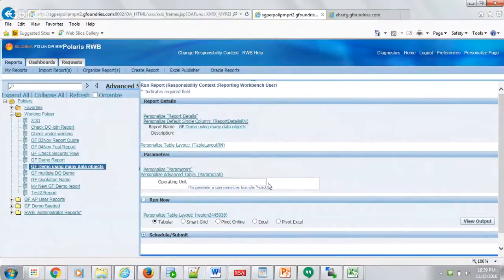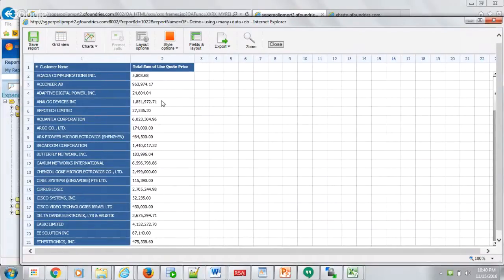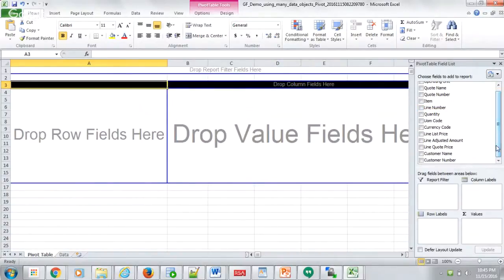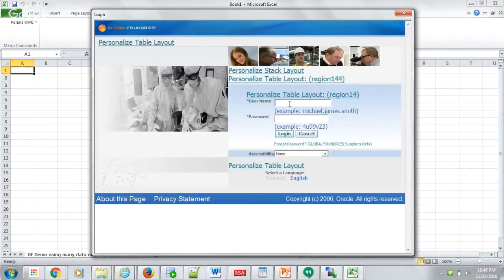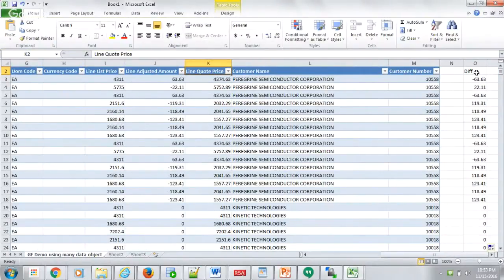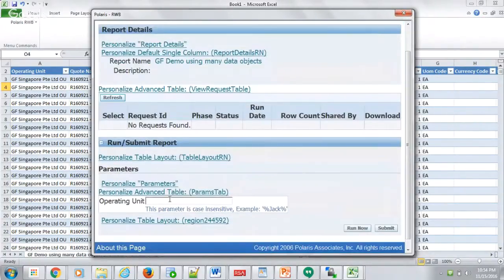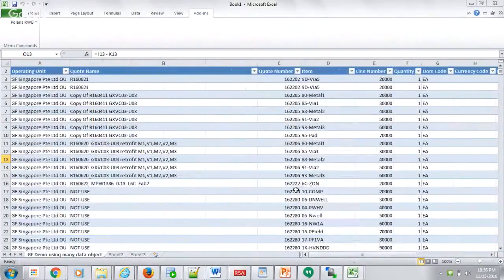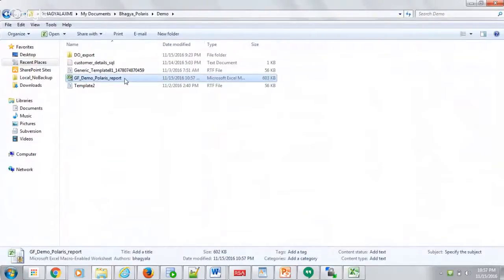Copy of Polaris Demo Part2 - 2